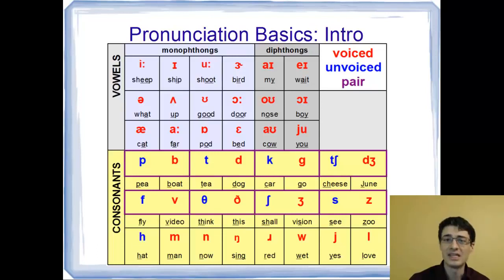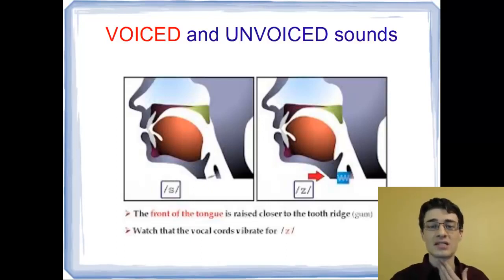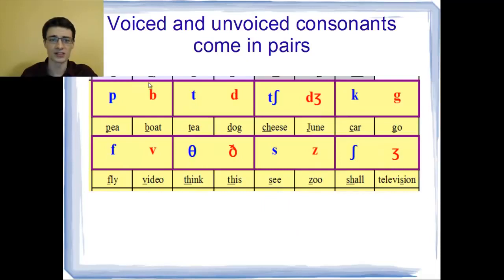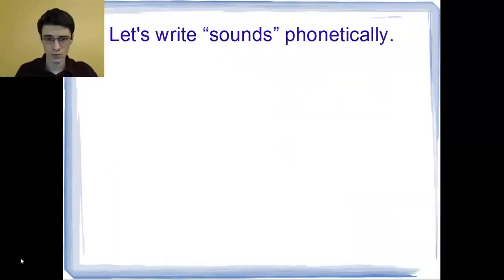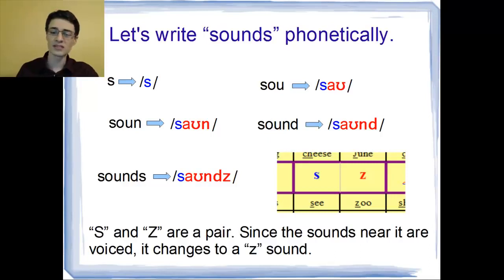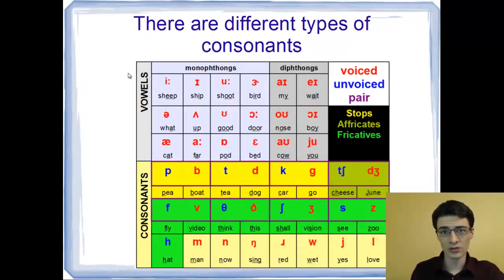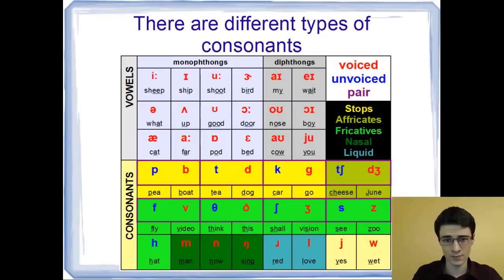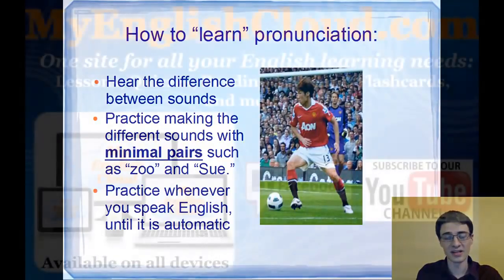Introduction to American Pronunciation